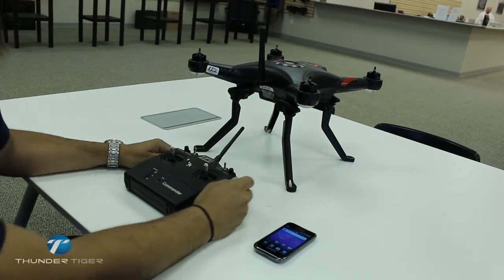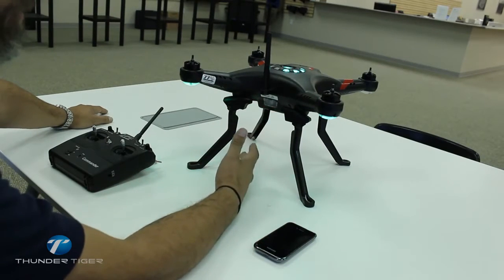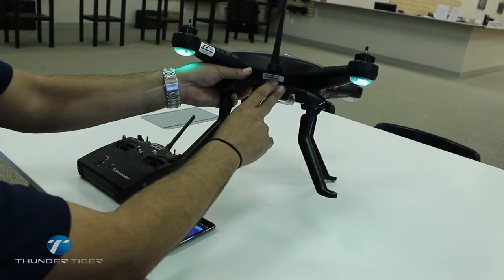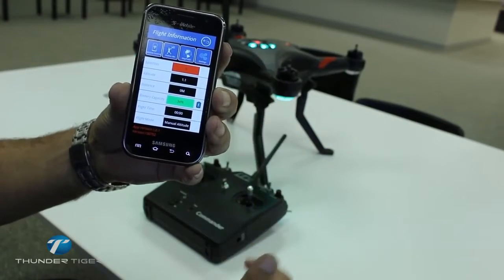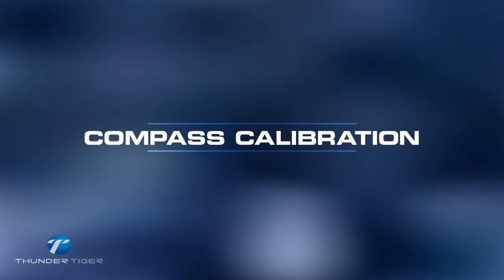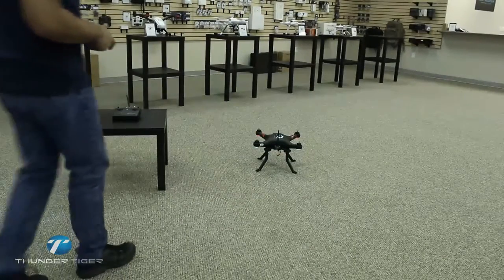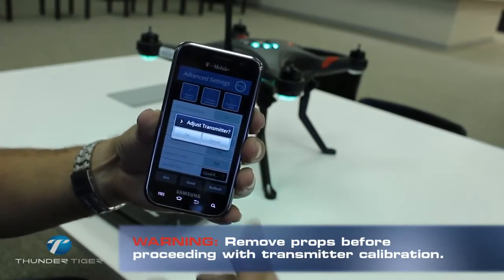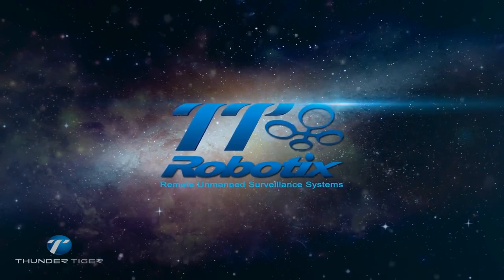Thunder Tiger TT Hero Android App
Find out more about the new Thunder Tiger Hero app! Learn how to install, set up, pair and calibrate your Thunder Tiger Ghost quadcopter to the new TT Hero app for android devices.